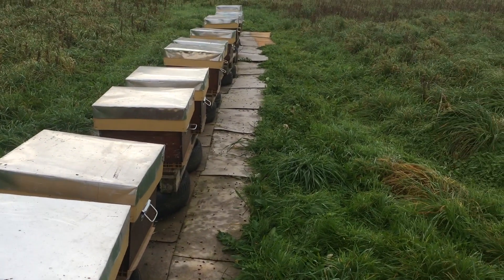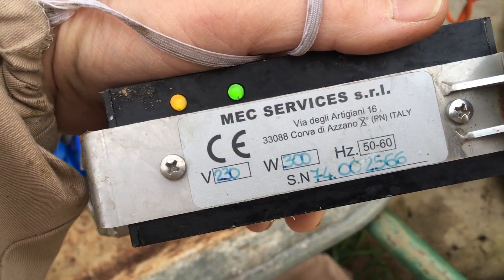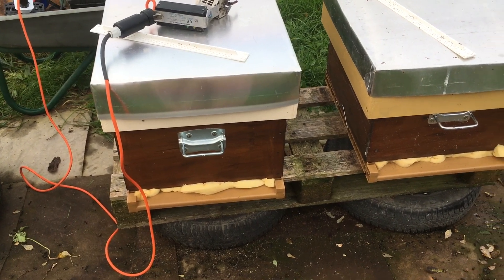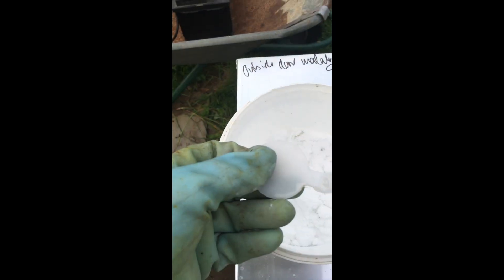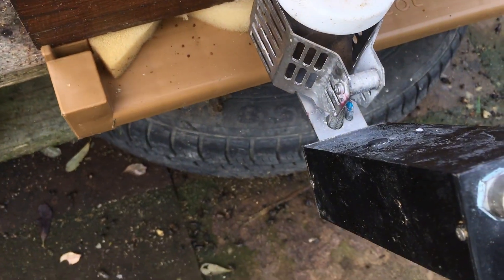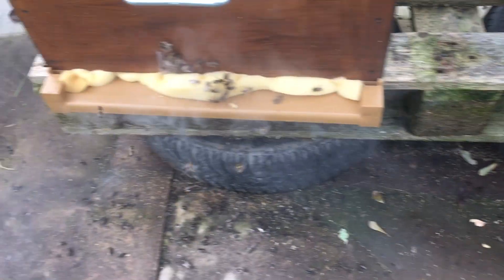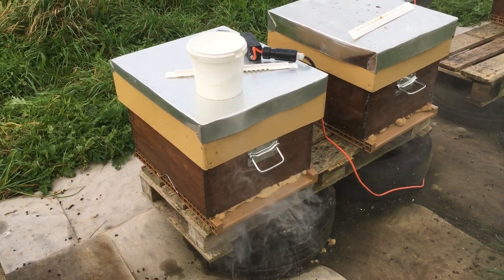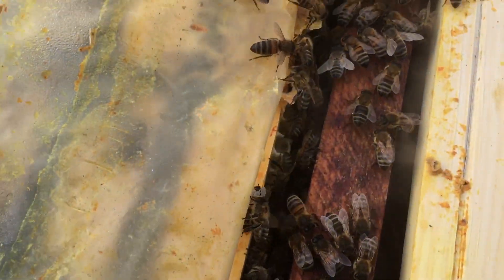Sublimox: Mite treatment at my apiaries.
So heres how i treat my mites. I use a vaporiser to vaporise Oxalic acid. This one is called "sublimox" and basically is a temperature controlled cylinder with a small delivery spout. That allows oxalic acid crystals to sublimate, when the fall on to a hot pan. They are then forces out of the nozzle in to the hive. The sublimate enters the hives and coats every part of the hive.
How does it affect the hives well it burns the mouth parts of the mites to they cant feed and therefore mites start dying of starvation, with peak mite drop lasting between 2 and five days.
You need to really treat your hives when their broodless otherwise many mites enter in to the comb cells and hide behind a developing larvae, usually just before its capped over for pupation. so, if you have brood, rather than uncapping it, you can simply treat 3 times every 5 to 6 days. this means that within one brood cycle you've eliminated all the Phoretic mites that are around and your mites levels should have fallen dramatically.
I recommend an alcohol wash to ascertain you levels afterwards.